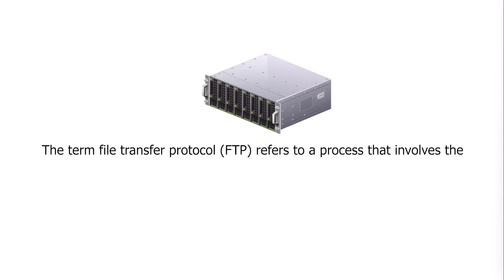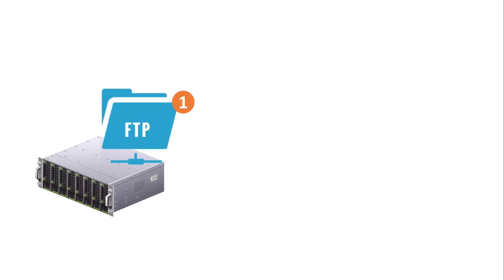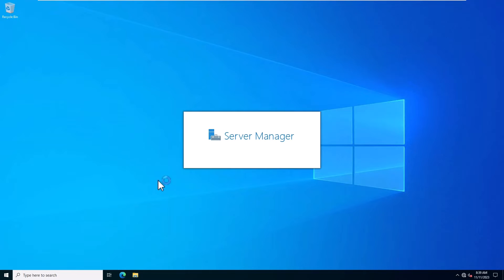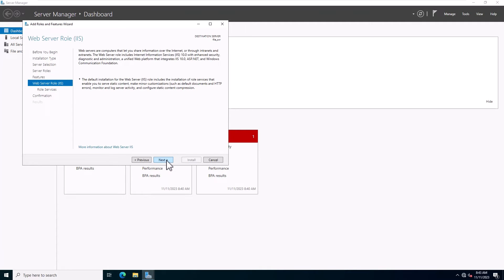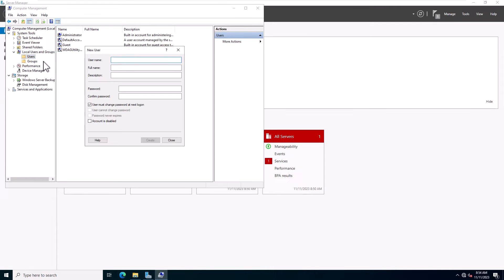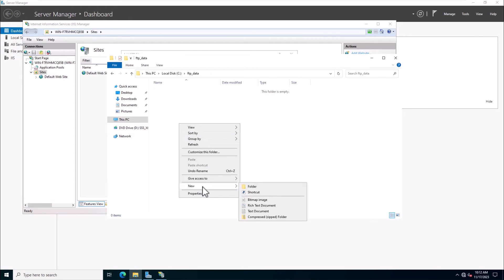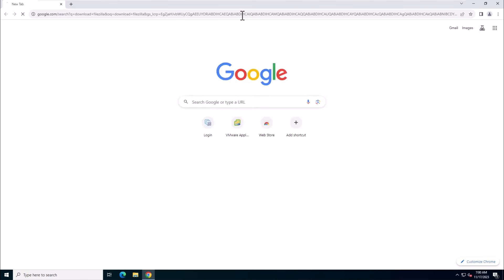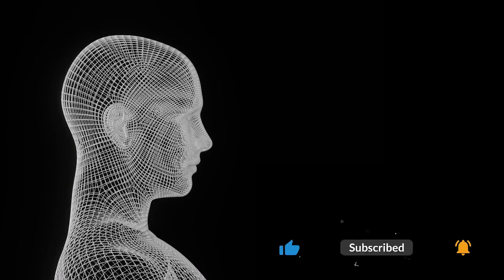How to Setup FTP Server on Windows server 2022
🚀 Learn How to Setup FTP Server on Windows Server 2022 | Step-by-Step Tutorial

Welcome toGlobal Technology Options! In this comprehensive tutorial, we'll guide you through the process of setting up an FTP (File Transfer Protocol) server on Windows Server 2022. Whether you're a system administrator, IT professional, or just looking to enhance your server management skills, this step-by-step guide will make the setup process easy and straightforward.

📋 Video Highlights:
Introduction to FTP and its importance in file sharing.
System requirements for installing FTP on Windows Server 2022.
Walkthrough of the installation process, ensuring a smooth setup.
Configuring user permissions and security settings for a secure FTP environment.
Testing the FTP server to ensure proper functionality.
Troubleshooting common issues and tips for optimization.

🔧 What You'll Need:
A Windows Server 2022 environment.
Administrator access to the server.
Basic understanding of server management concepts.

🕒 Timestamps:

00:00 Introduction
01:15 System Requirements
02:30 Installation Process
05:45 User Permissions and Security
08:20 Testing the FTP Server
10:05 Troubleshooting and Optimization